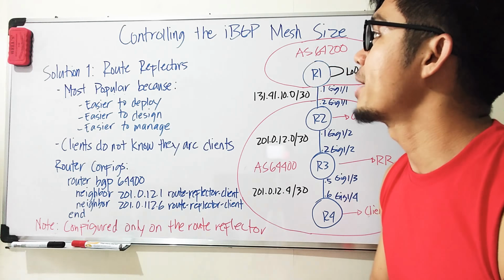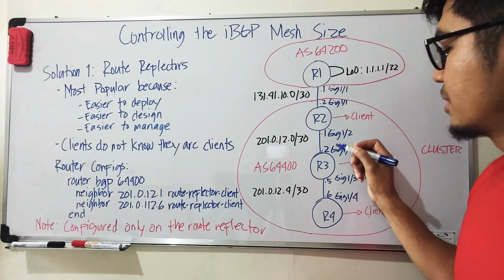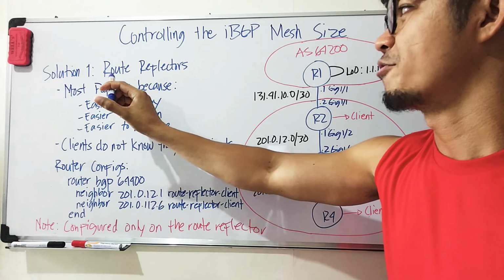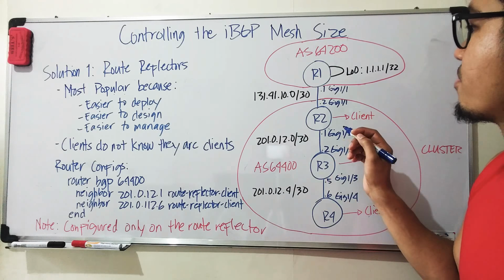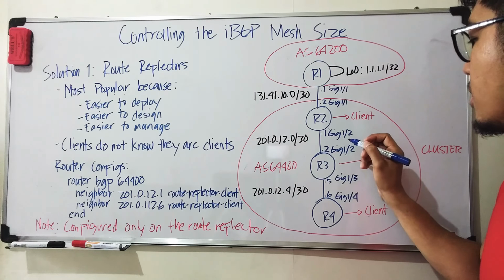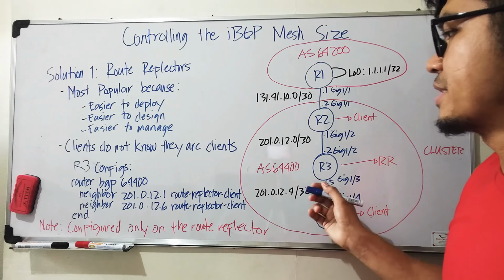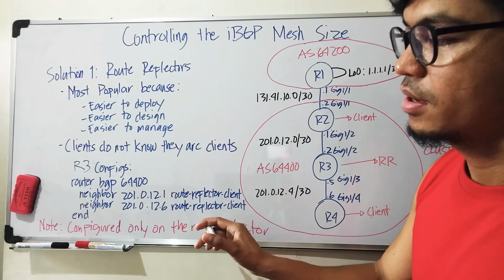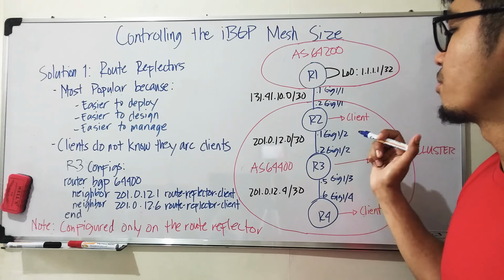BGP Route Reflectors Concepts and Configurations